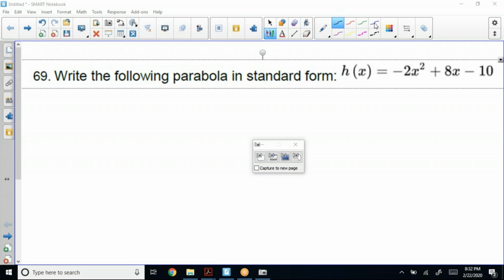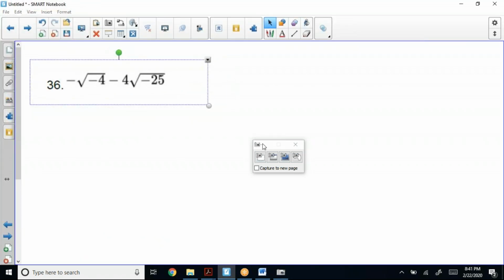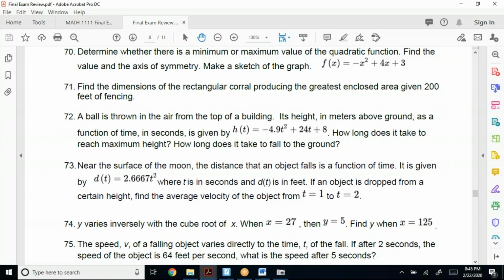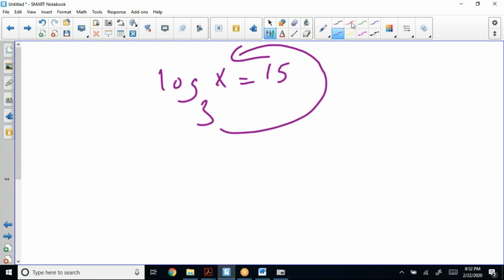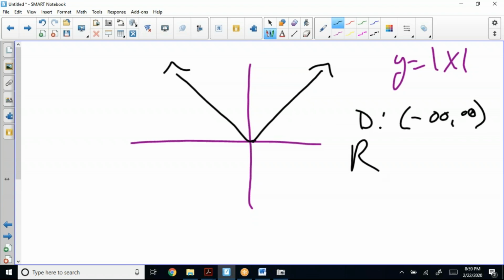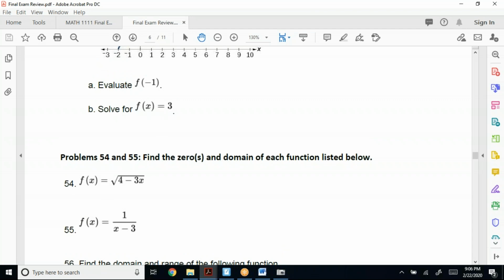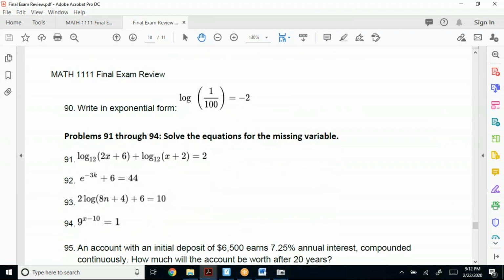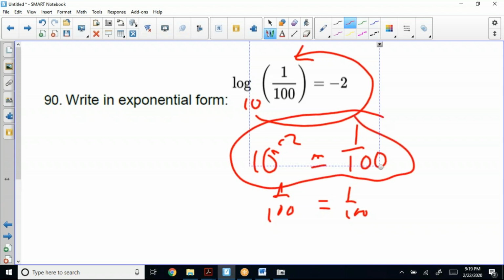Online help session 2-22